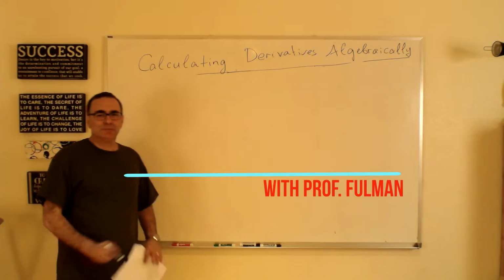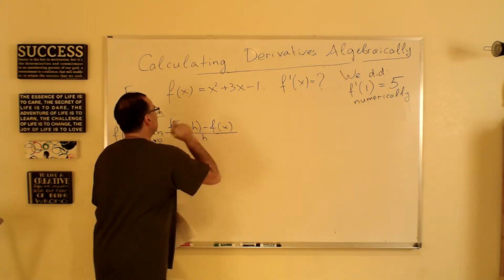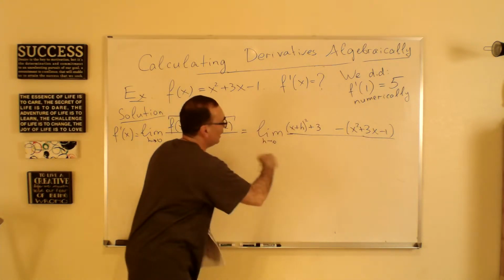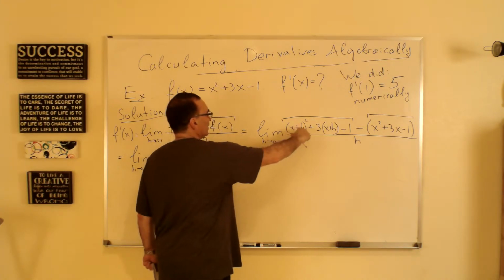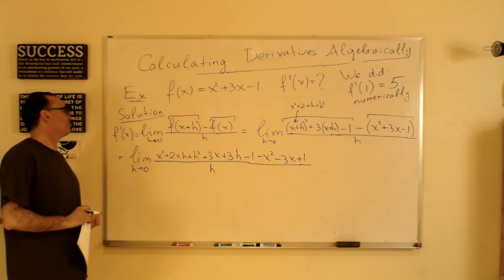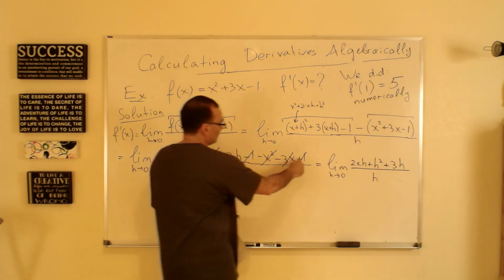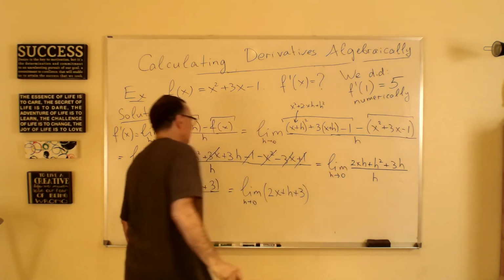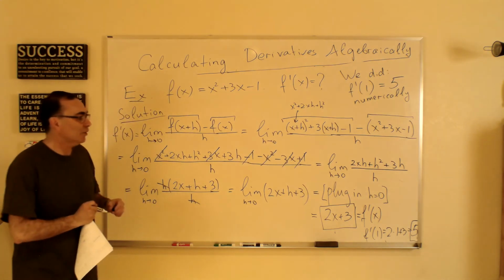How to calculate derivatives algebraically TEST EXAMPLE 3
How to calculate derivatives algebraically with solved example.